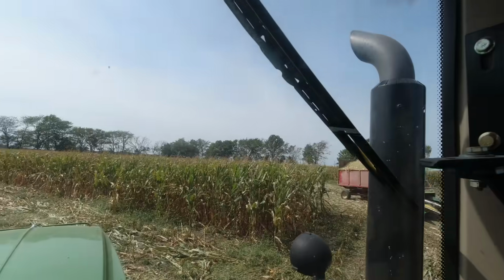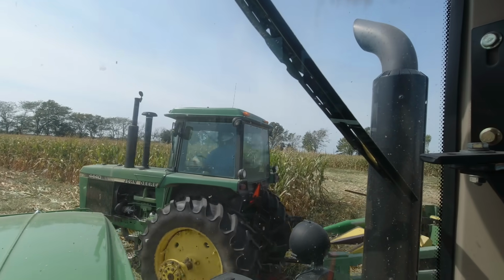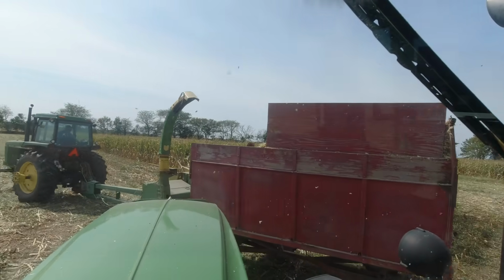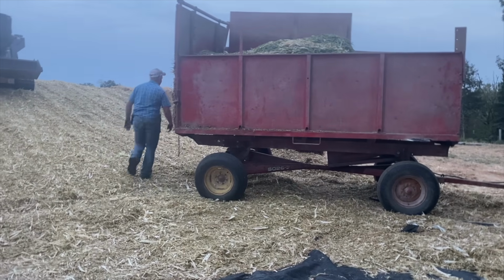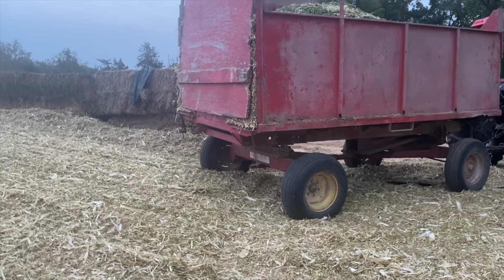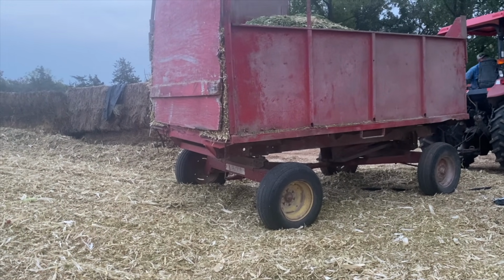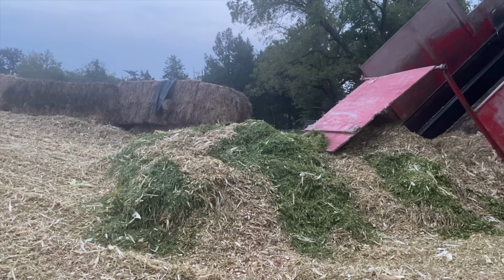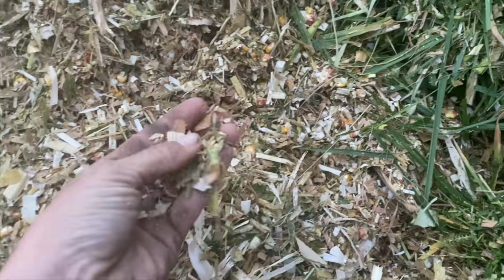That wasn't too bad I Guess - corn silage saga day 3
Day 2 of Corn Silage -

❤️ snag yourself some extra protein on the go with new snacks from MyWagBar ... use my code KAYLA when checking out

ARIAT --- Tombstone Boots (like MINE!)

SnailMail ➽ Chronicles of a Farmers Wife, Wieczorek Farms LLC - 30770 Highway Y, Perry, MO 63462

We are WieczorekFarms - a first gereneration farm family in North East Missouri - raising top quality Hay, Cattle & 2 kids in the mix of it all .. sharing myfarmstory through the camera lens .. from tractor rides to the back of a horse rounding up cattle & more .. thanks for watching ... to read about todays Video visit our Blog or read

Chronicles of a Farmers Wife features a Mid-Missouri Farm Momma and wife - centered around Faith, Family and yes a whole lot of farm life too. Our family is excited to bring you into the center of what farming & our family stands for! A window into my farm story - I will be posting multiple videos along with my Blog weekly as we go through our daily chores. We want to share with you what it is like to work on a family farm, how to manage and take care of cattle, horses & chickens as well as learn more about the Hay Business. Also!